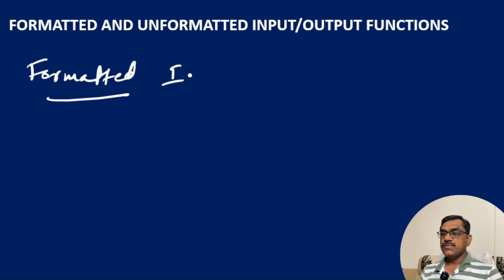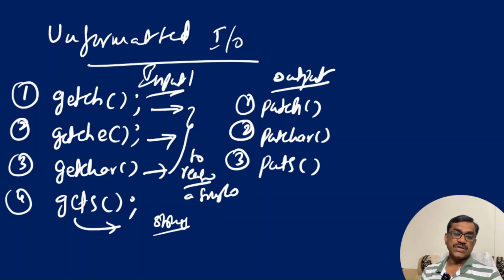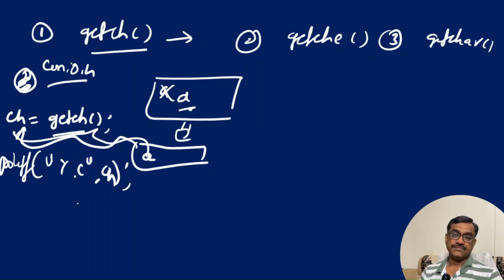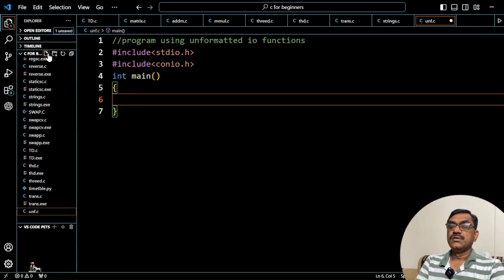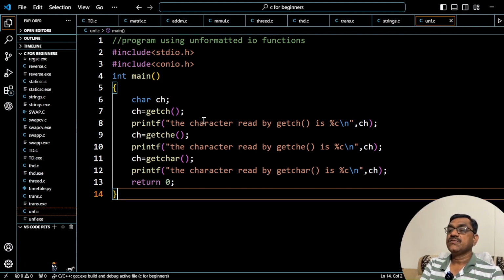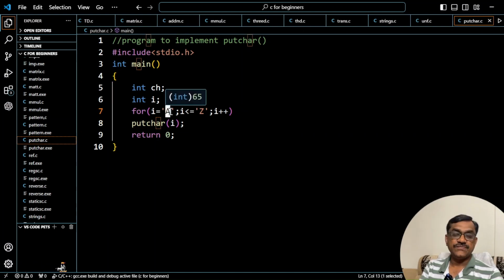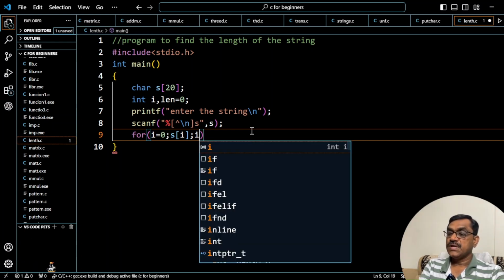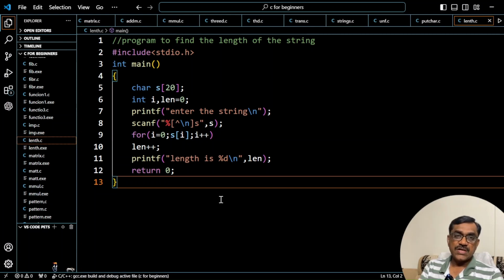C Programming For Beginners | EP - 44 | LearnNCode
Welcome to today's session on LearnNCode! In this video, we explore unformatted input/output functions in C. These are essential for handling data without specific formatting requirements, allowing for more flexible input and output operations.

Topics Covered:

🔍 Unformatted Input/Output Functions:

Overview of getchar(), putchar(), gets(), and puts() functions.
How to use these functions for reading and writing data in C.

🔧 Example Programs:

Practical demonstrations of unformatted input/output in action.
Step-by-step coding examples to solidify your understanding.

📄 Code Walkthrough:

Detailed explanation of how unformatted I/O works behind the scenes.
Best practices for utilizing these functions effectively in your C programs.